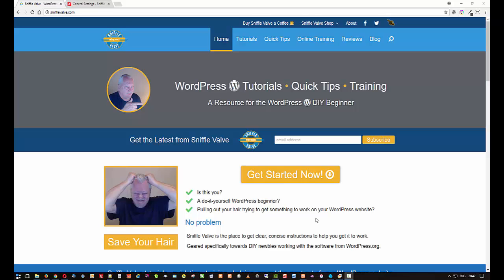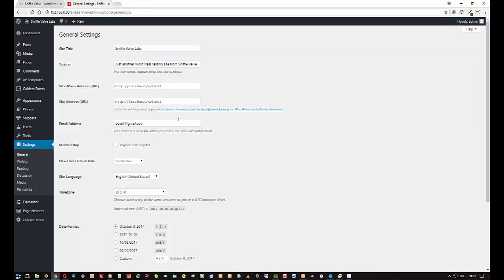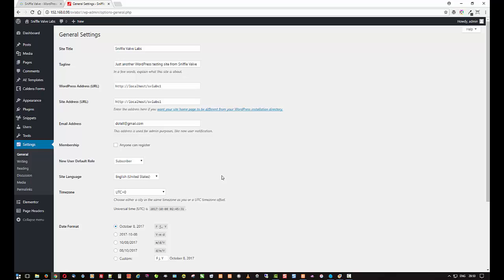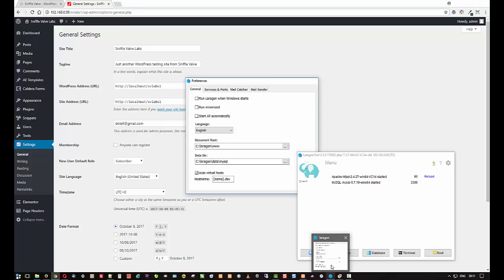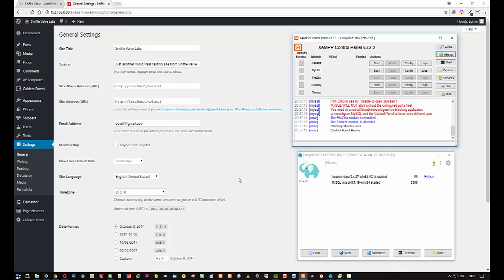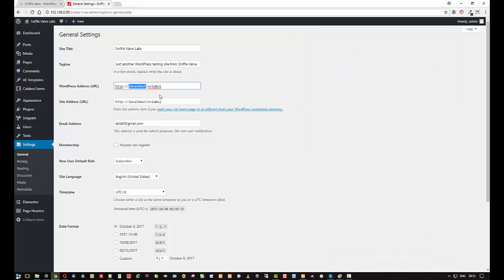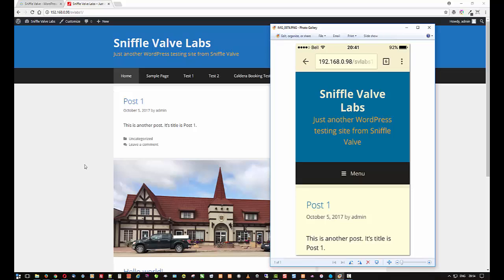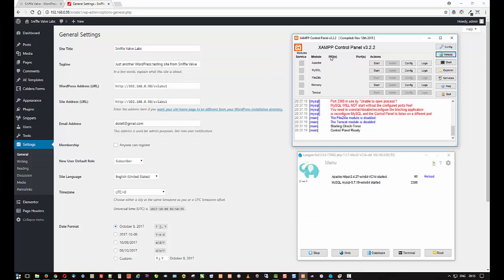Other - Access Local Web Server From Any Device on the Network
This video shows how easy it is to be able to access your local WordPress websites from any device on your local network, including any connected iPhones, iPads, Galaxy Tabs, etc.